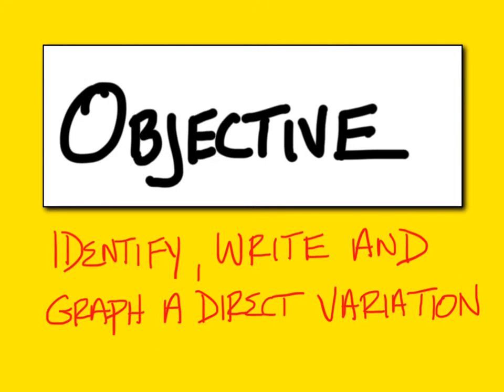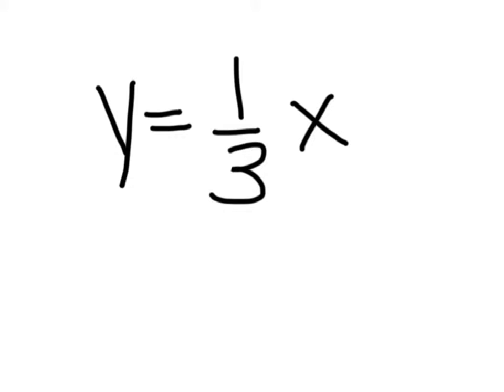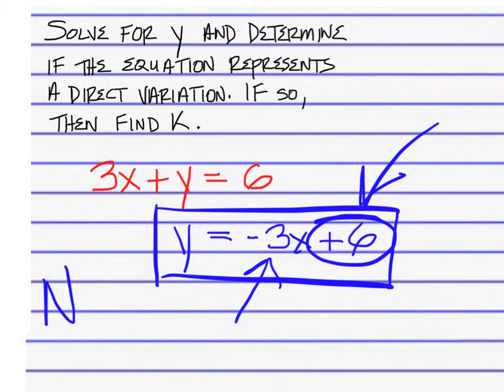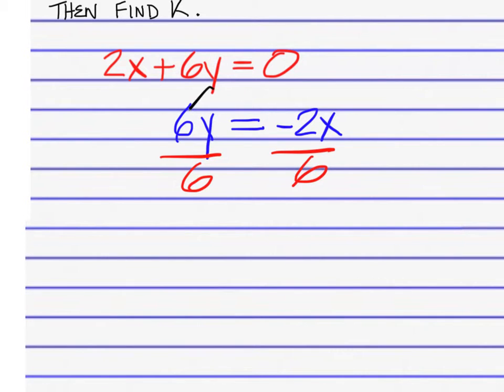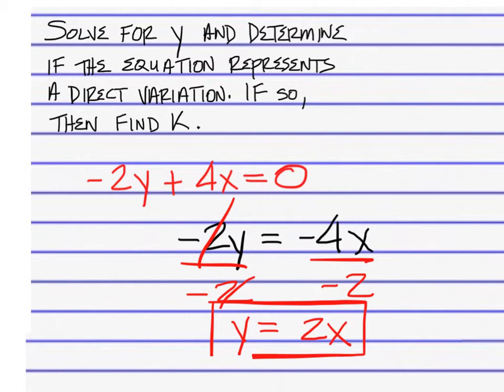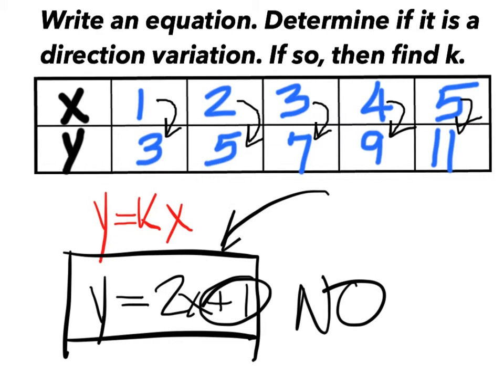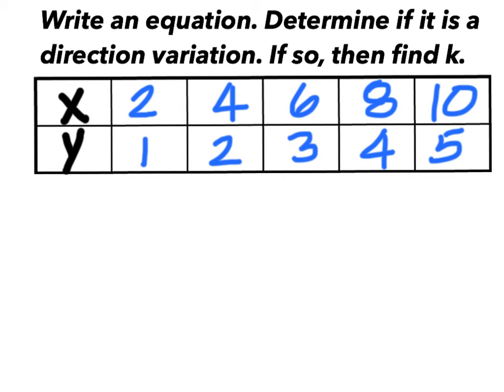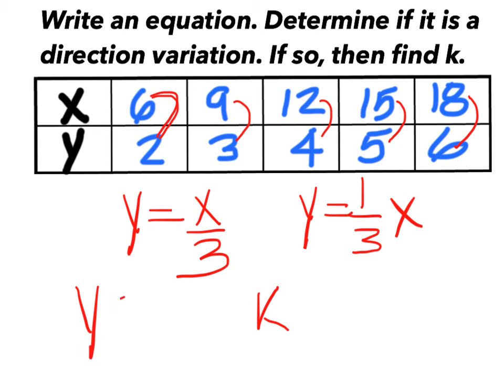10-15-14 Algebra 1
Identify direct variations and writing direct variation equations